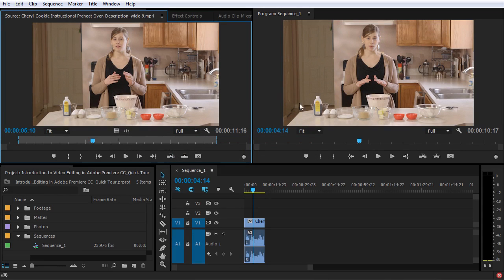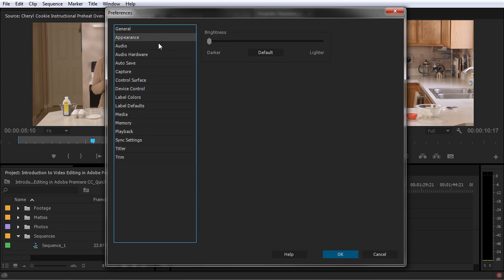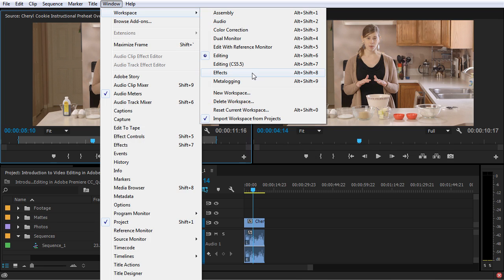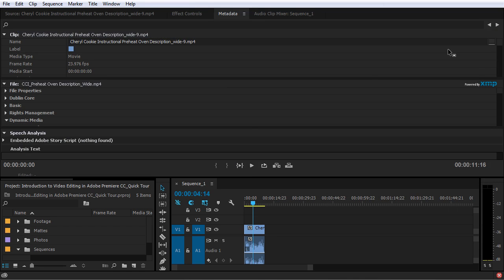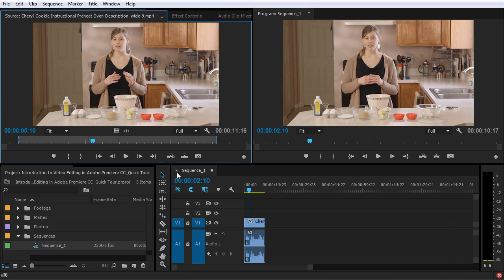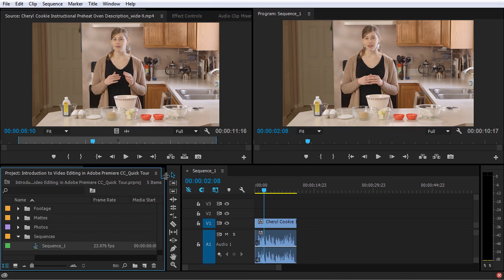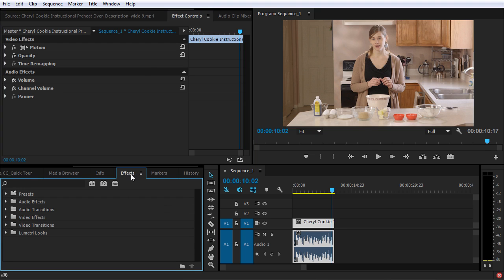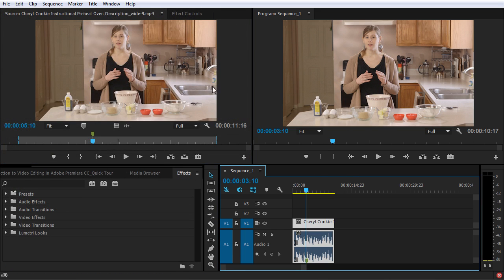The Ultimate Adobe Premiere Pro CS6 & CC Tutorial | Quick Tour of Premiere Pro